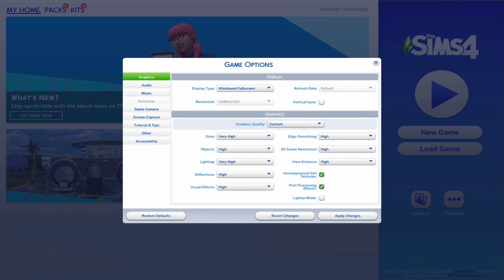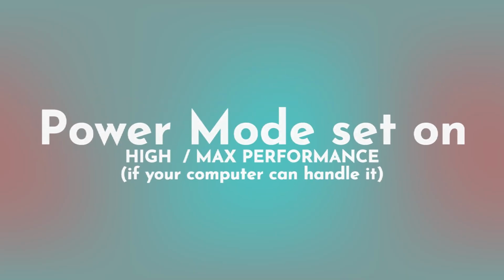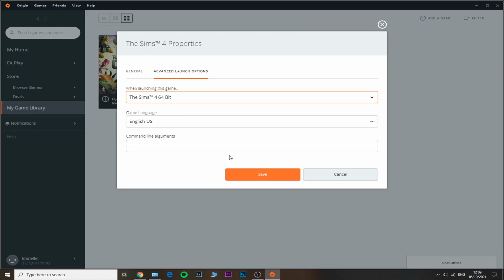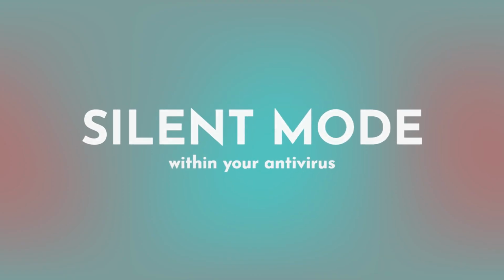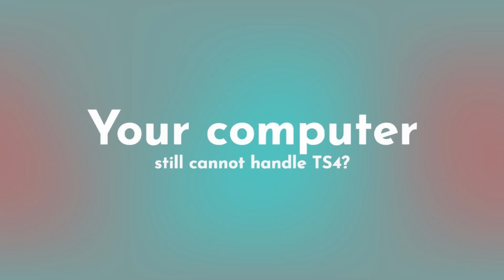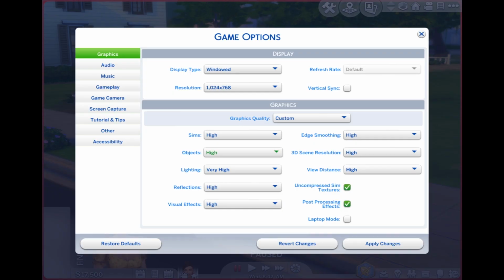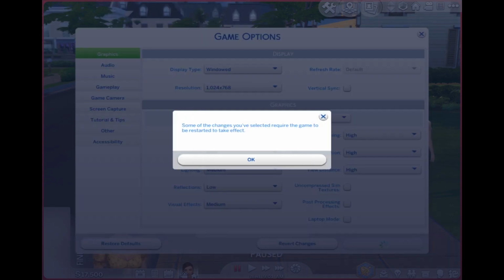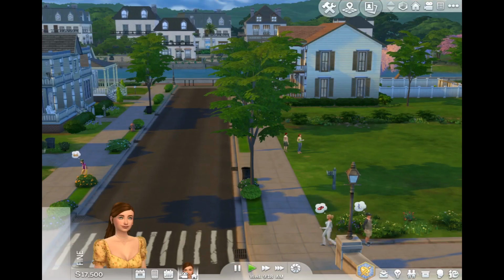These are the BEST Sims 4 SETTINGS for NO LAG!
These are the BEST Sims 4 settings for NO LAG! Today's video is all about Sims 4 graphic settings for no lag and so if you're struggling with Sims 4 lag, this 'Sims 4 NO LAG settings' tutorial is a match for you!
Ever wondered what are the BEST Sims 4 settings to reduce lag? No worries, I made sure to incorporate multiple tips in regards to the best settings for Sims 4 on laptop/MAC/PC, so that you will experience NO LAG in Sims 4!
These tips may help you select the BEST settings in Sims 4 & reduce/fix lag in Sims 4!
Let me know if you find these Sims 4 best settings for no lag useful & share some other tips in regards to these Sims 4 NO LAG settings, if you're willing to!

Wanna have the BEST Sims 4 settings for no lag in 2021? Say no more! Today's video shows you how to PICK the BEST Sims 4 graphic settings for laptop/mac/pc so that you won't have to worry about Sims 4 lag anymore!
Ever wondered what are the BEST Sims 4 settings to reduce lag in 2021? I made sure to incorporate multiple tips in regards to reducing lag in Sims 4! These Sims 4 graphic settings may improve your gameplay, so you should be good to go!
Share in the comments if you managed to pick the BEST Sims 4 settings for no lag & share some other tips on these Sims 4 NO LAG settings, if you happen to know some!